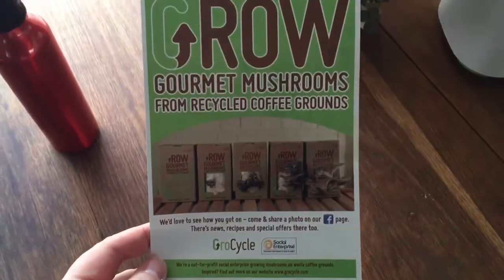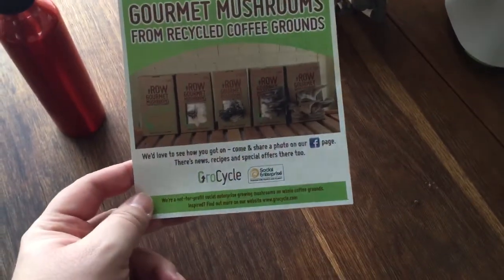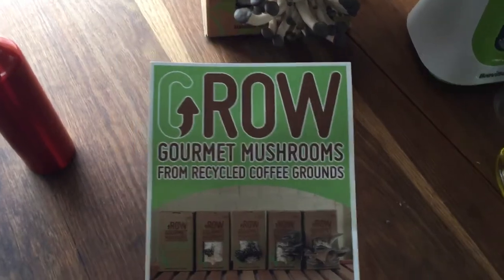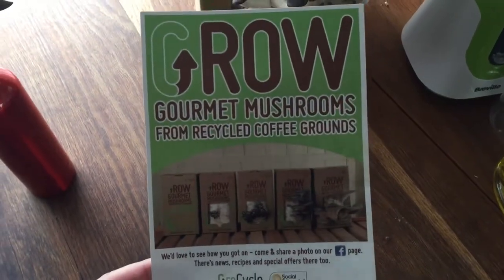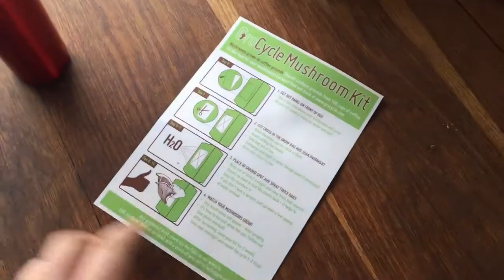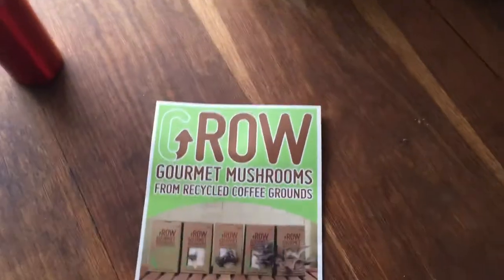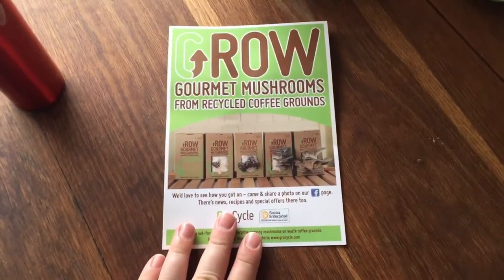Grow Gourmet Mushrooms from Recycled Coffee Grounds - GroCycle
I got this really cool Christmas present this year from my sister and family, which I thought I'd share with you. It's this cardboard box, which you chop a hole in the front and soak for a bit in some water and magically mushrooms start growing out the front! Thought this was a really awesome product so decided to share this with you all.

The company is called GroCycle. Check em out.

Thanks,

Rob